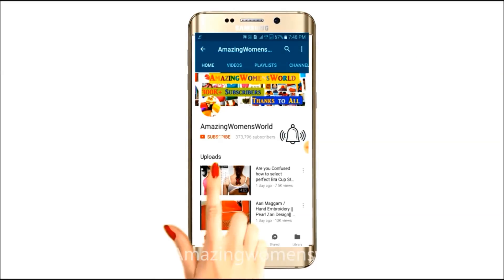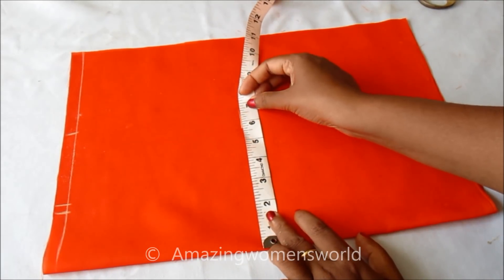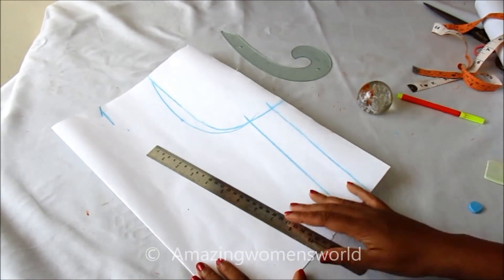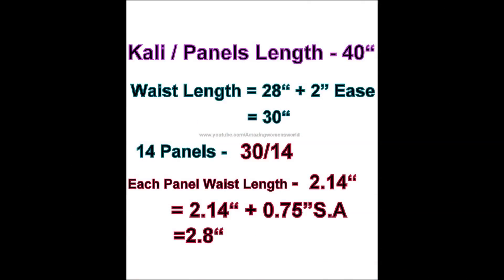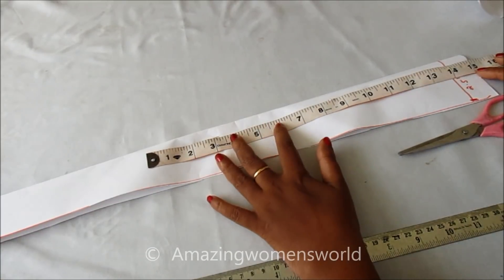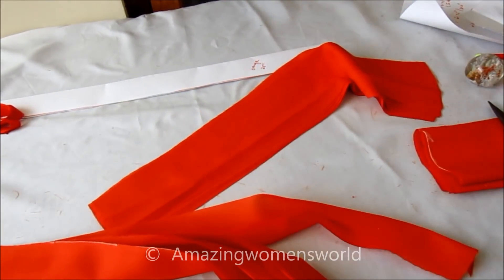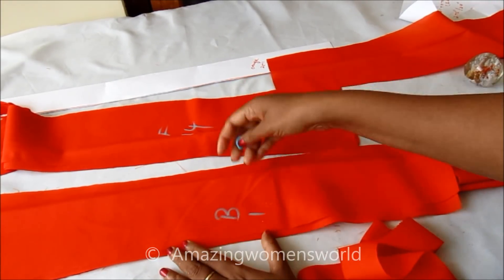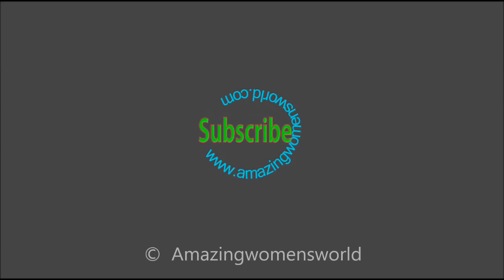Angrakha 14 Paneled Front Slit Long Kurta | Cutting & Stitching | Step by Step